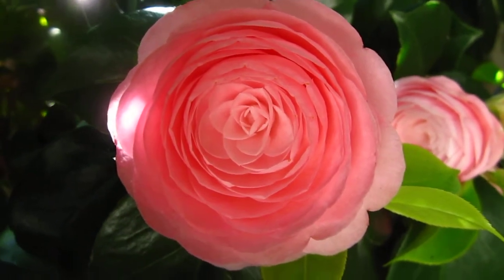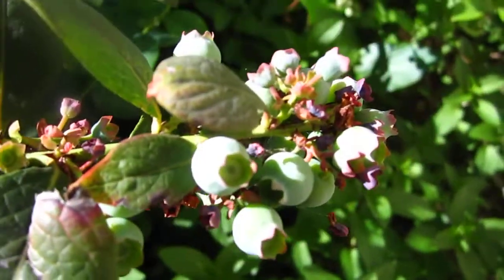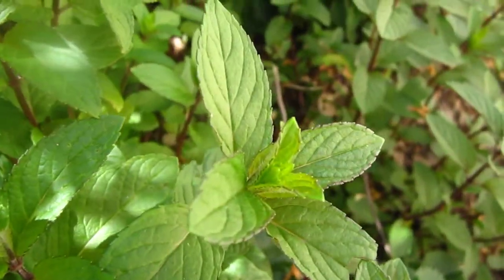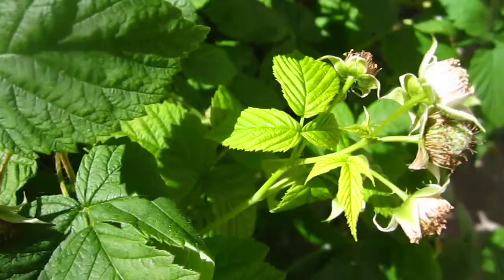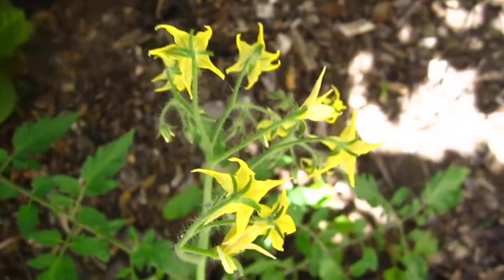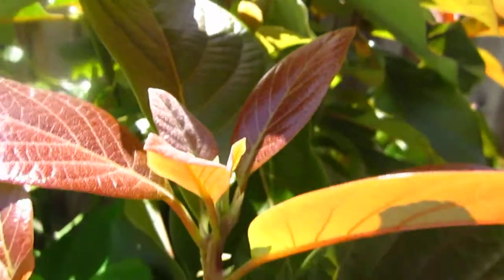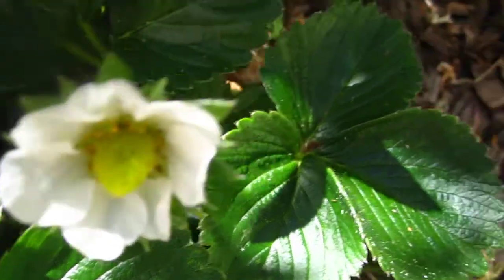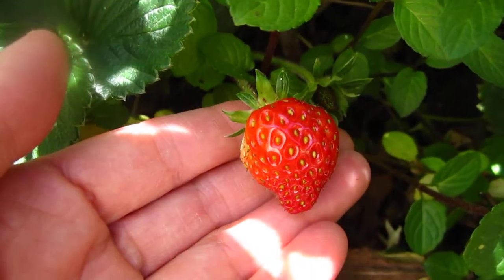Garden tour 02 - produce